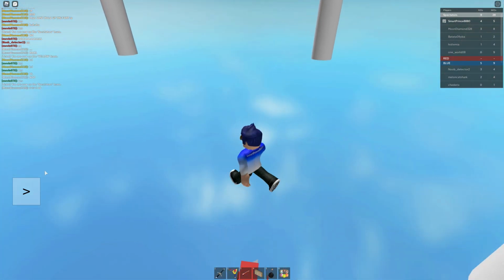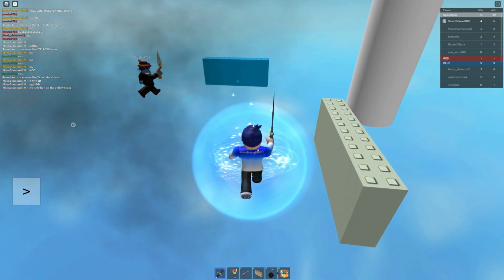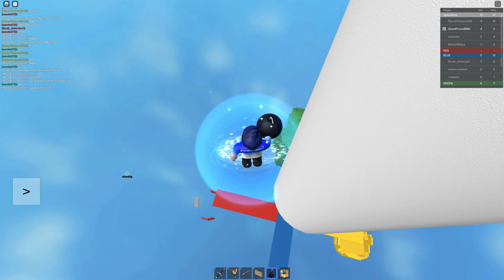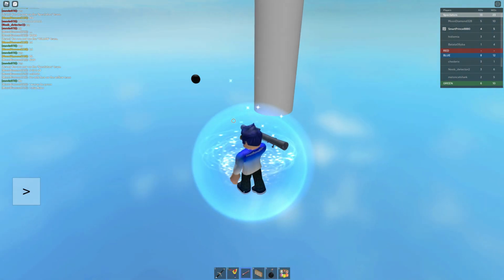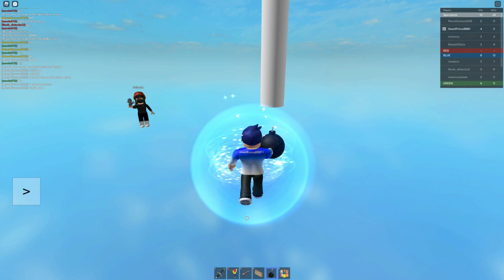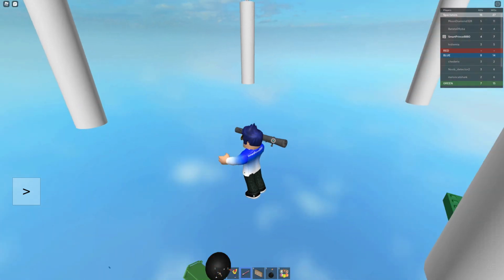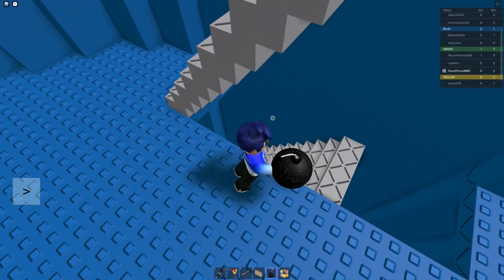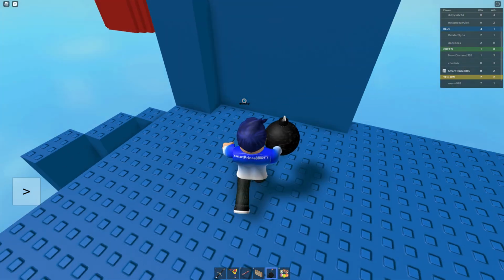REMEMBER THIS OG?!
Guys let me know if u loved this game! It was dopeeeee